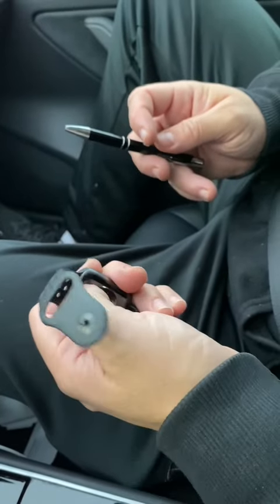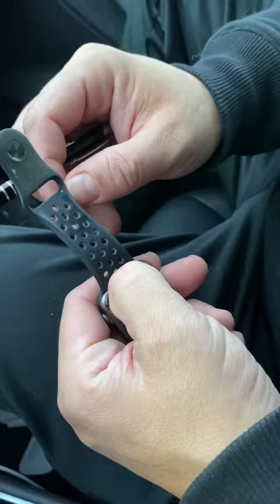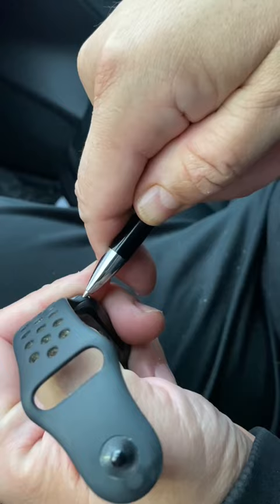How to remove a stuck Apple Watch band